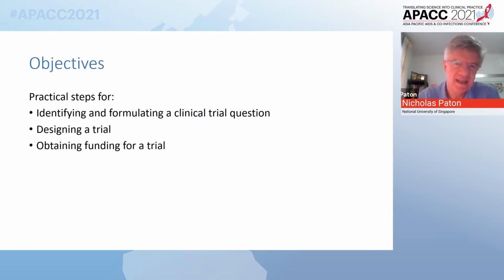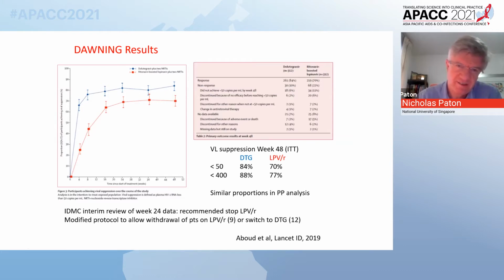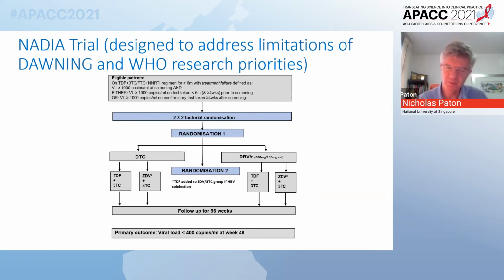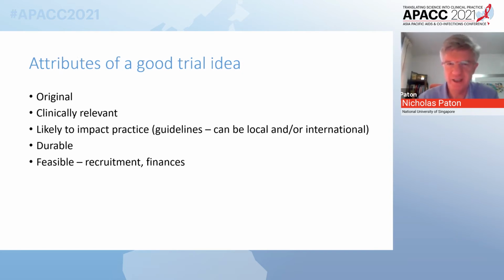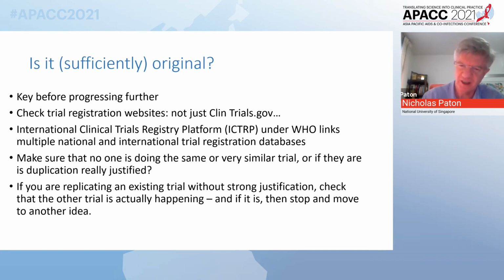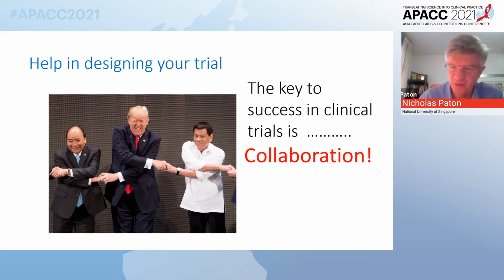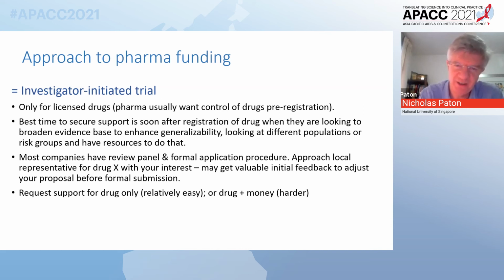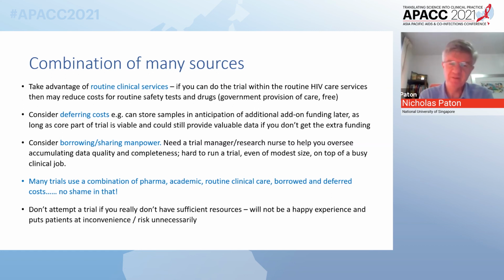Clinical Trial Preparation - Nicholas Paton, MD, FRCP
Speaker: Nicholas Paton, MD, FRCP, National University of Singapore, Singapore
Presented at Capacity-building Session 1: Managing Clinical Trials for Early Stage Investigators
Asia-Pacific Aids & Co-infections Conference (APACC) 2021